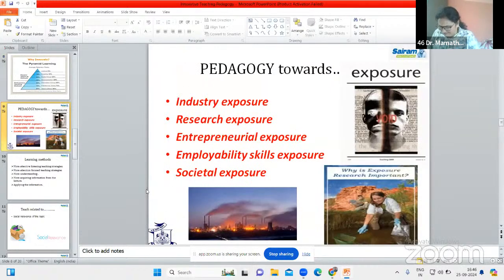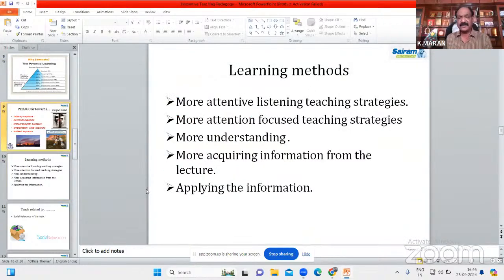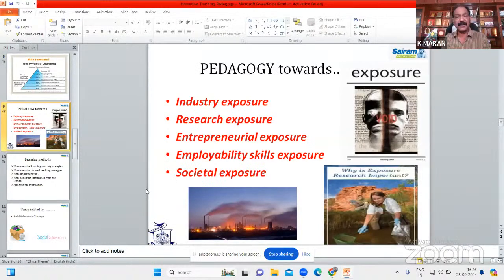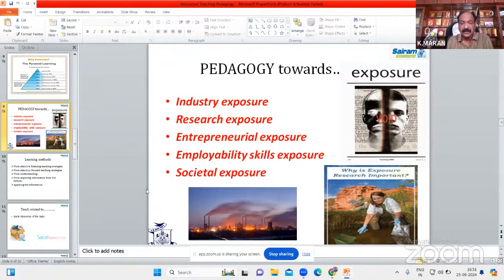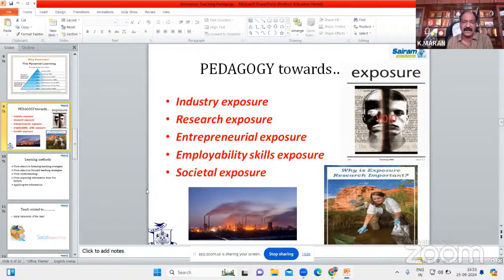MMTTC Mysore, Karnataka - 32nd RC in Commerce (Online), (2024-2025).